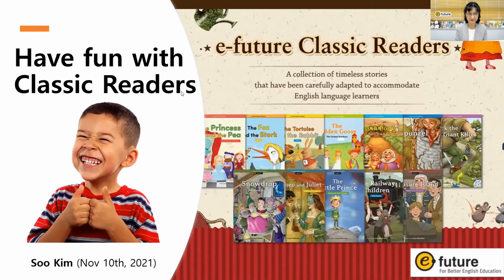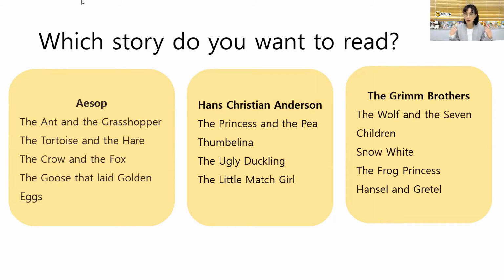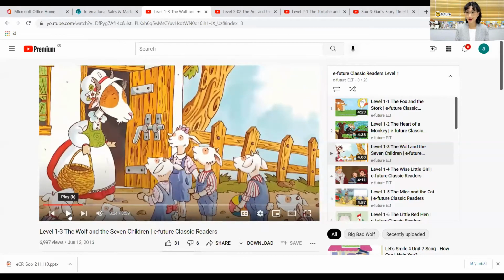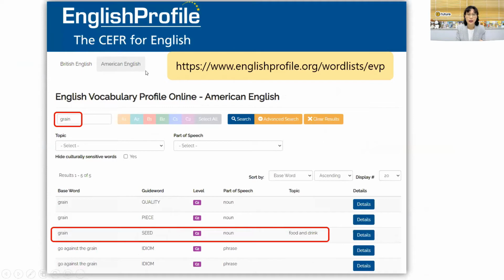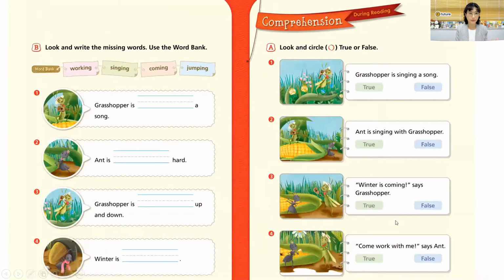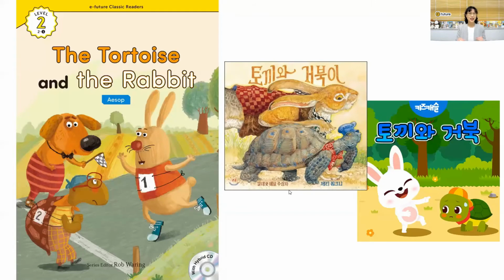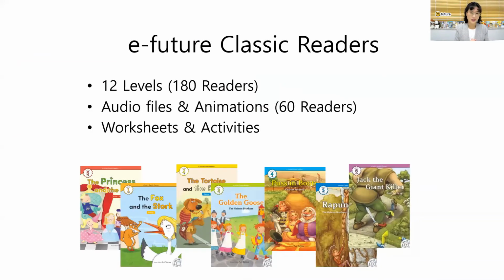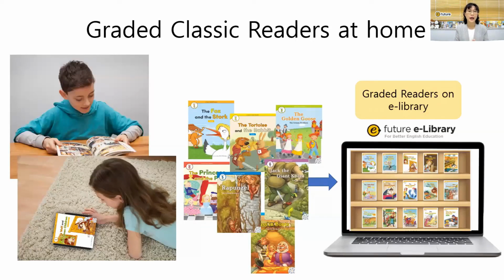Have Fun with Classic Readers!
Presenter Soo Kim will cover:

- Introducing e-future classic readers
- Benefits of reading classic readers
- How to use classic readers in class